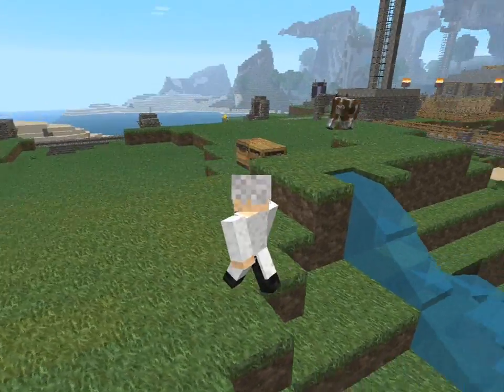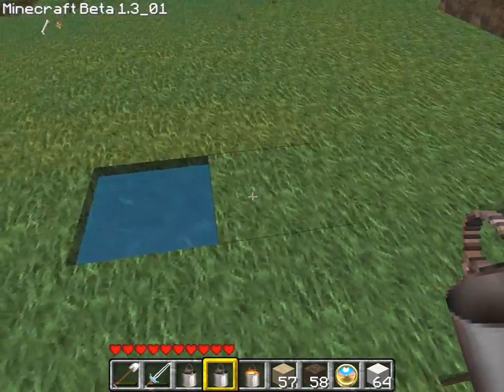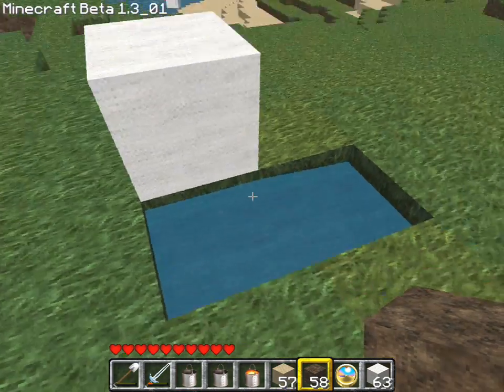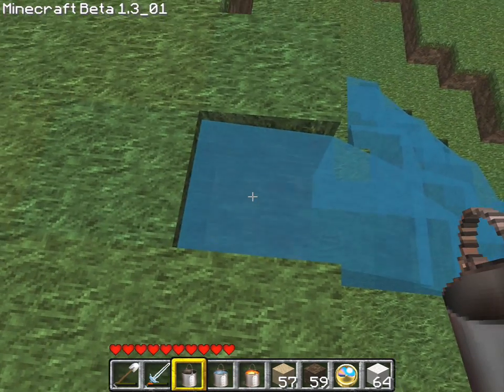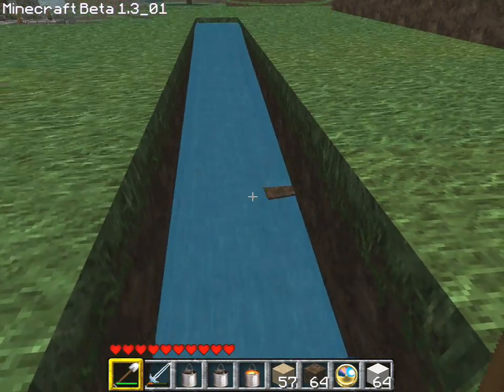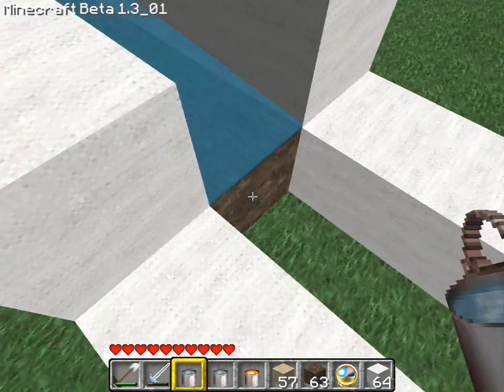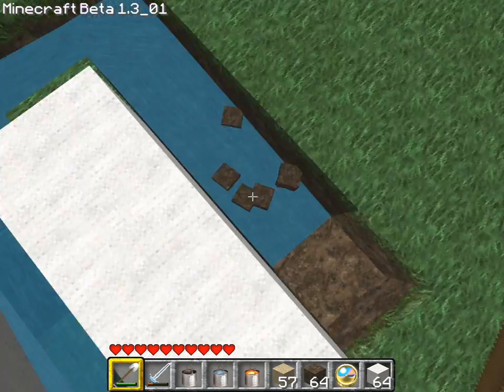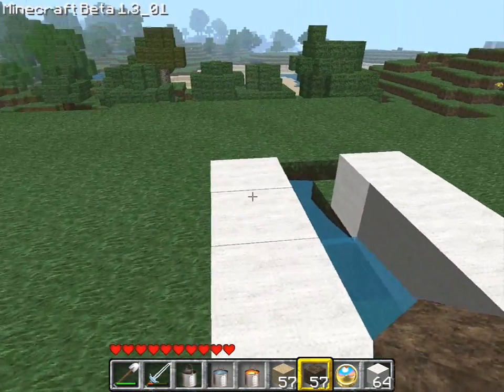Science of Minecraft 001 - Water! (part 1)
The Science of Minecraft - Episode 1 (part 1):

Water

In this first episode of SOM, we discuss the principles of using water in Minecraft and how water is created, and how water flows.  Along the way, you'll see my sweet new texture pack as well as the awesome "Scientist" skin!

In the second part of the episode, we will be taking a look at how to create an Infinite Spring, how to easily make a man-made lake in Minecraft, and how signs, ladders, pressure plates, and other things effect the flow of water and lava.  Enjoy!